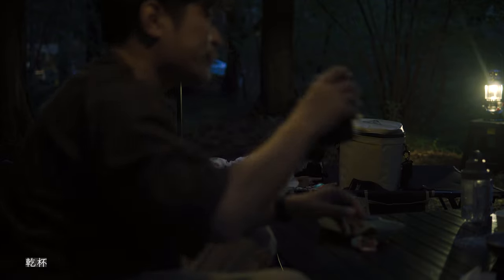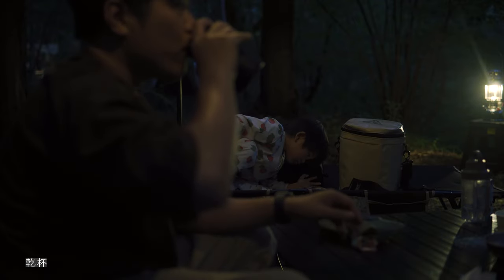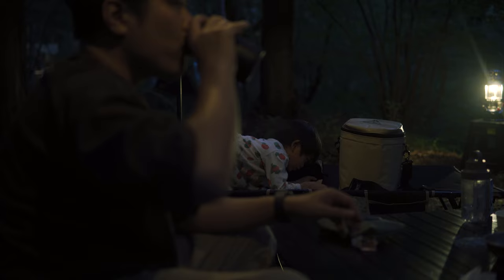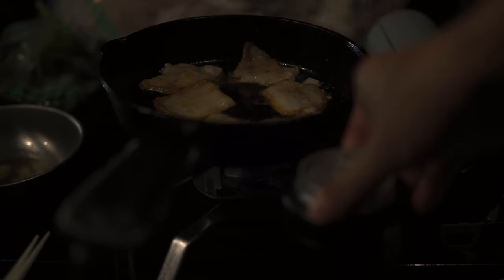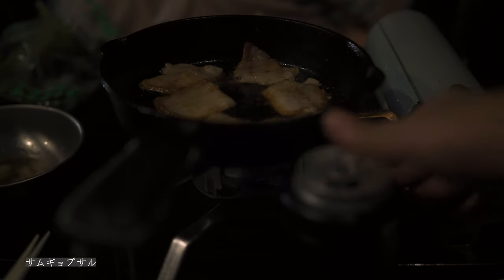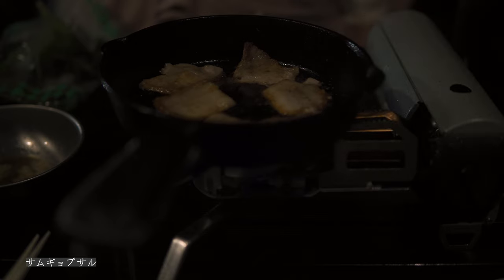ふもとっぱらの隣の森でファミリーキャンプ｜ディフェンダー車中泊 ｜Car camping In the forest, Land rover New DEFENDER, ASMR, Relaxing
こんにちは、@frenchie_outdoorです。

今回もディフェンダーでファミリーキャンプに行ってきました。

ロケーションは山梨。キャンプの聖地ふもとっぱらの真横にある森のキャンプ場。
9月も後半になり、だいぶ暑さが和らいできました。

森の中のキャンプ場が本当に好きで、特にこの場所はお気に入りです。
大自然の中で高さのある木に囲まれていると、「まるで物語の世界に迷い込んだかのような錯覚に陥いる。」という表現がとても理解できます。

今回はタープ＋ワンタッチテントでキャンプを楽しみました。
焚き火とランタンの光に囲まれた森の中の幻想的な空間が最近の癒しです。

●チャンネル概要

いつも励みになっています。

このチャンネルではディフェンダーを中心に車中泊キャンプの動画を作っています。
今後はソロ車中泊、ディフェンダーキャンプのギアなどを紹介していければと考えています。

SNSも毎週更新してるので遊びに来てください

●その他の動画

穴場の森でファミリーキャンプ｜ディフェンダー車中泊 ｜Car camping In the forest, Land rover DEFENDER, ASMR

雨の樹海でソロキャンプ｜ディフェンダー車中泊 ｜Solo car camping In the rain, Land rover DEFENDER, ASMR

ディフェンダー車中泊｜ファミリーキャンプ｜ASAMA Park Field（浅間園オートキャンプ場）｜夏キャンプ

ディフェンダー車中泊｜ファミリーキャンプ｜丸沼高原オートキャンプ場｜夏キャンプ

ディフェンダー車中泊｜ファミリーキャンプ｜舞子高原オートキャンプ場｜夏キャンプ

【ディフェンダーキャンプ】砂浜に乗り入れができる千葉の海へ｜普通のタープをカーサイドタープに利用｜オートキャンプ・デイキャンプ・飯岡海岸

●参考にさせていただいている、好きなチャンネル

●使用アイテム

【CAR GEAR】
バックドアネット
リアウィンドウネット
車中泊用マット（Coleman）

【CAMP GEAR】
｜テント・タープ等｜
ランドステーションmpc（Snow peak）
ワンタッチテント（Quick camp）
ヘキサタープ（Captain stag）

｜イス・テーブル等｜
アルミロールテーブル（TARAS BOULBA）
レイチェア（Coleman）
コット（Quick camp）
ドッグコット（Quick camp）
フィールドラック（Sapphire）
フィールドラック天板（Nango gear）
ワンタッチバケット（WHATNOT）

｜ライト・小物・焚き火周り｜
バタフライランタン
卓上LEDランタン
ミニマライト（50/50WORKSHOP）
エジソン ストリングライト3連（Barebones Living）
HOME&CAMPバーナー（Snow peak）
焚き火 グリル（BUNDOK）

【Camera】
カメラ：Sony α6400
レンズ：SIGMA 30mm F1.4

Hello, @frenchie_outdoor.

We went on another family camping trip with Defender.

The location is Yamanashi. A forest campground right next to Fumotopara, a sacred place for camping.
It was the second half of September and the heat had eased up considerably.

I really like campsites in the forest, especially this place.
Surrounded by tall trees in the wilderness, you feel as if you have wandered into a storybook. I really understand the expression "I feel as if I am lost in a storybook world.

This time we enjoyed camping in a tarp + one-touch tent.
The fantastic space in the forest surrounded by the light of a campfire and lanterns is my recent healing experience.